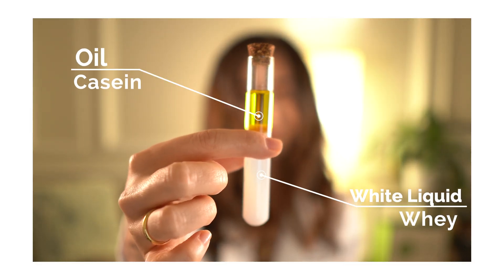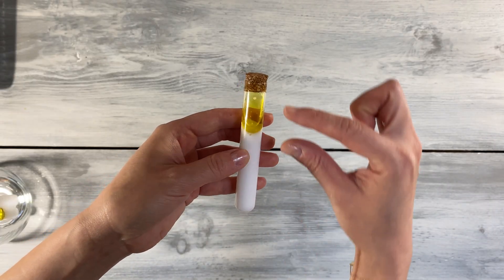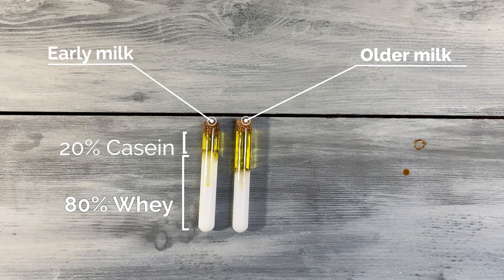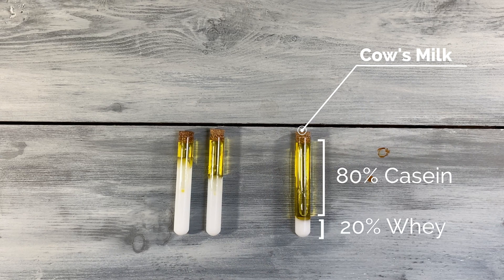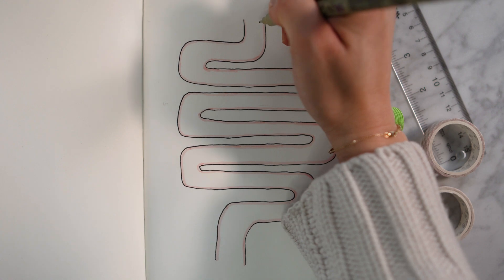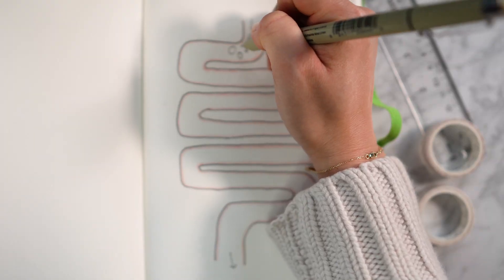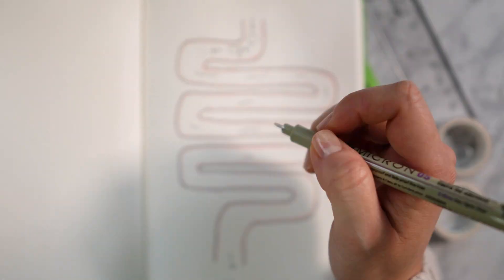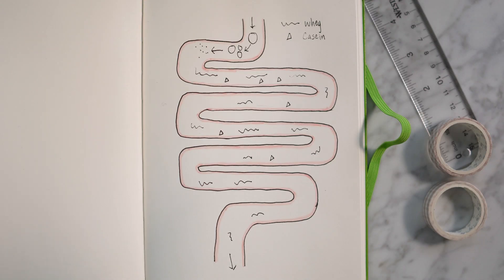How to Tell if Baby Has Cow Milk Intolerance & Allergy | What is CMPI? | Pediatrician Explains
Let's talk about exactly why some babies don't tolerate cow's milk proteins, what their symptoms might be, and how should first time newborn parents approach feeding their baby.

Even though cow milk protein intolerance and allergy are very common, it is often under-diagnosed. The symptoms (eczema, fussiness, gassiness, blood in stool, etc.) come from differences in the ratio of the proteins that are found in cow milk vs. human milk. This can affect both babies who are breastfeeding and those who are taking formula!

00:00 Intro
01:34 Cow's milk vs. human milk proteins
02:33 Whey vs. casein digestion
03:48 Casein overload inflammation
04:15 Symptoms of cow's milk protein intolerance
04:43 Eczema
05:07 Cow's milk ALLERGY (vs. INTOLERANCE)
06:07 Outtro

▶👩🏻‍⚕️ A B O U T   D O C T O R   A M Y

▶🔨V I D E O   T O O L S   &  G E A R